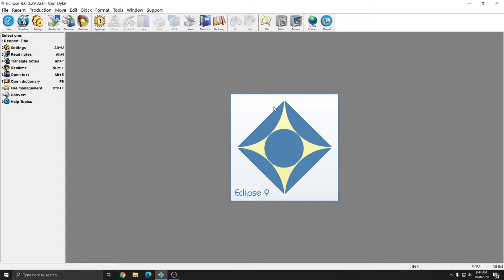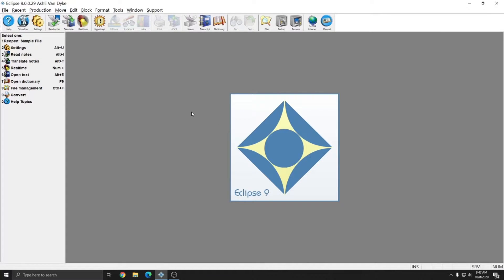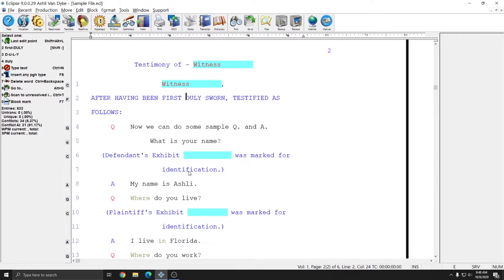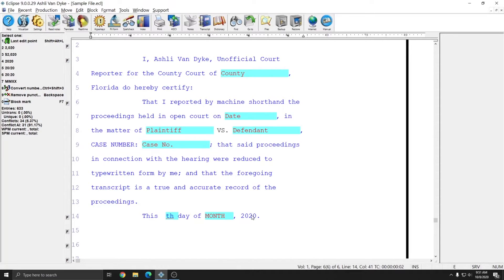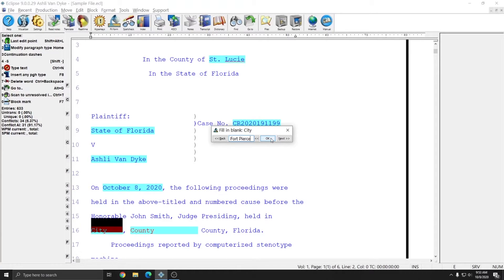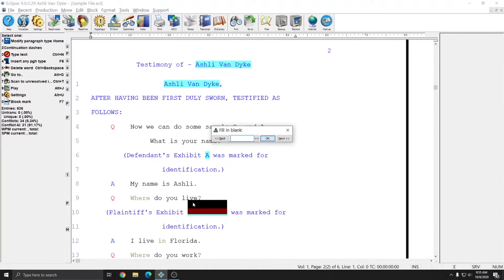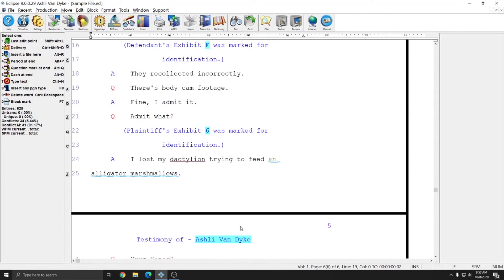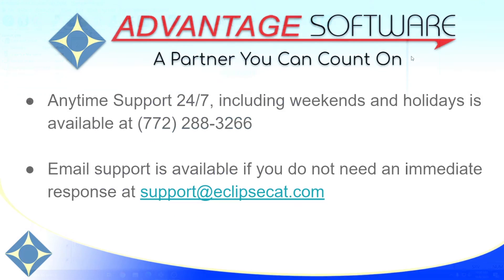Block Files: Using Variables in Blanks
Learn how to easily streamline filling in variable data using Blank fields in Eclipse by Advantage Software.

Automatically fill in repetative information and automatically increment data like exhibit numbers using Blank fields with variables.

Save time, work less, and guarantee consistency in the data filled into your Blank fields when using variables.